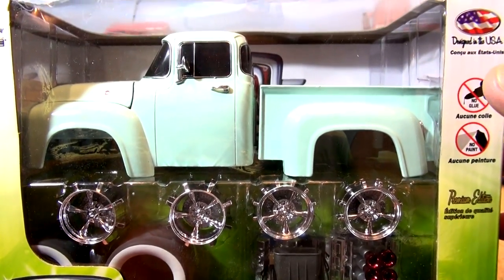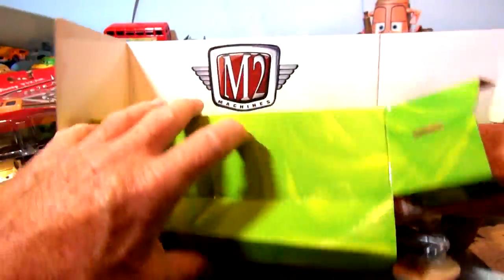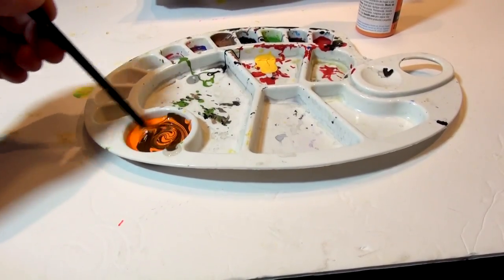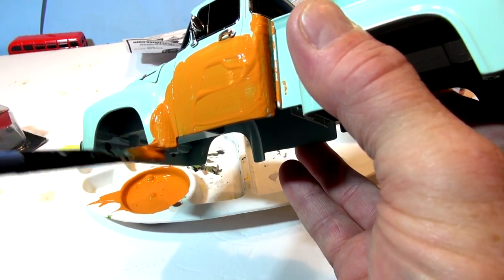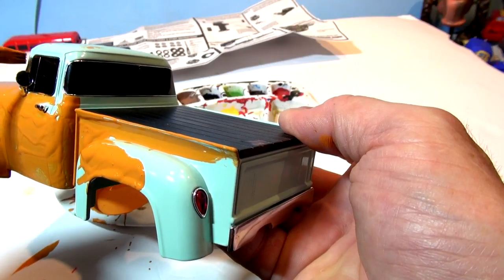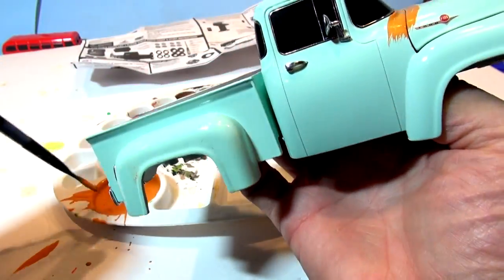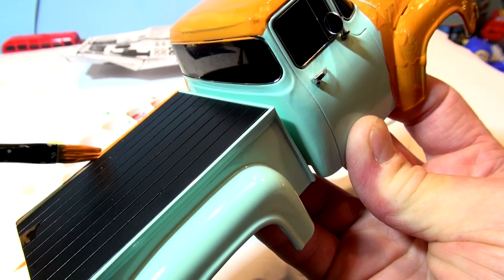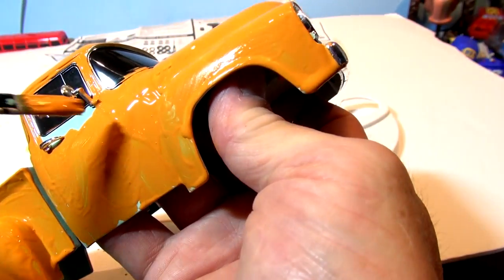Pixar Cars Custom Smokey from Cars 3 Diecast Painting Toy Cars Learn to Paint Toys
lightningmcqueen Pixar Cars Custom Smokey from Cars 3 Diecast Painting Toy Cars Learn to Paint Toys. Hi everyone, thanks for watching our video, we love making Pixar Cars Customs, and used original Pixar Cars Diecast models from the Cars Cars2 and Cars3 movies to make other cars . In this video we used a large scale model to make a custom Smokey fro Cars 3. He was Don Hudson't trainer, and makes an appearance in Cars 3 to help train Lightning McQueen to win the big race. Also helped Cruz Ramirez and Smokey and Lightning McQueen help Cruz win over their nemesis Jackson Storm.! This is Chapter 1, tune in for Chapter 2 where we assemble it ...thx,. Our channel is all fun clean kid friendly videos , there are many to choose from. In this series, we made many diecast models , mostly from Mattel, by taking one car and turning it into another car . Look at the Crazy 8 Racers, we made Leakless into #86 Bill, and we made Fairgame from Darryl Cartrip. T-Bone from Mustangburger, and a whole lot more. We also painted Miss Fritter half Rainbow Miss Fritter and half Zebra. We have a whole series of Zebra Cars such as Zebra mater, Zebra Lightning McQueen, Zebra Doc Hudson, and even Zebra Jackson Storm. People are still asking for Zebra Cruz Ramirez. We even made Dr. Damage from TJ and turned Ivan from Cars 2 into Broadside.
Pixar Cars 3 Custom Miss Fritter from Mater with Primer Lightning McQueen and Crazy 8 Race Cars says thanks for watching , please send your suggestions in and we can try and make them.